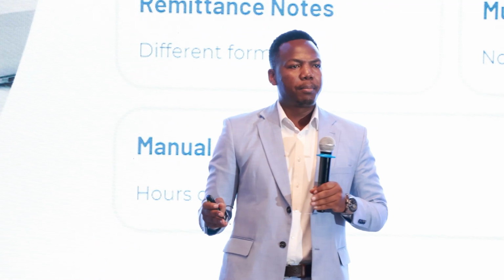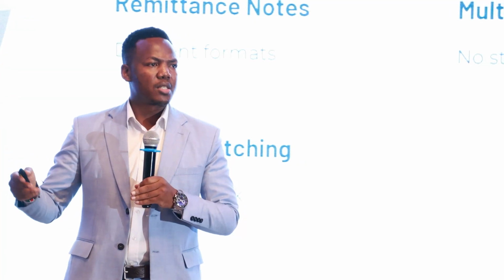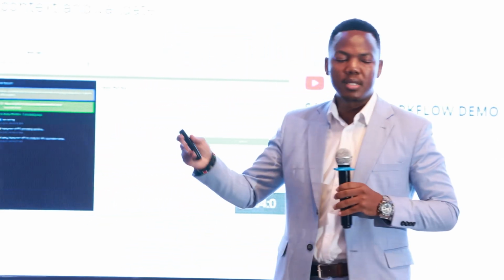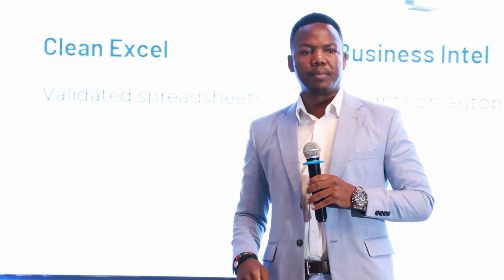PRESENTING SANIFU AI AT AI KENYA CONFERENCE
Sanifu is an AI-powered workflow engine that eliminates repetitive manual work across business operations.

Sanifu connects to your emails, ERPs, CRMs, WhatsApp threads, PDFs, spreadsheets, and supplier portals, then automatically reads, extracts, reconciles, updates, and reports without human bottlenecks.

Sanifu turns operational chaos into structured, real-time intelligence that leadership teams can actually use to make decisions.

Sanifu is not a replacement for your core systems; it is the automation layer that makes them work faster, cleaner, and smarter.

Sanifu reduces errors, accelerates reporting cycles, improves cash flow visibility, and frees teams to focus on growth instead of data entry.

Sanifu enables businesses to scale without proportionally increasing headcount.

Sanifu is built for companies that process high volumes of emails, invoices, reconciliations, purchase orders, claims, reports, and supplier statements every day.

In manufacturing and wholesale, Sanifu automatically captures purchase orders from emails, validates pricing, posts them into the ERP, and alerts teams on discrepancies before dispatch.

In finance teams, Sanifu reconciles supplier statements against internal ledgers, flags missing invoices, and prepares draft credit notes instantly.

In insurance, Sanifu extracts data from claims documents, validates policy details, and updates internal systems while generating structured reports for underwriting teams.